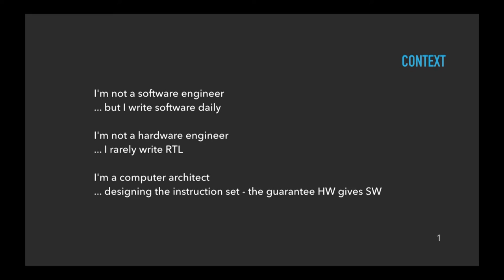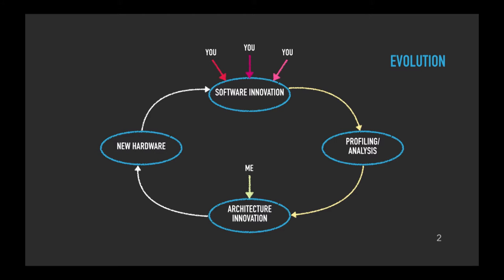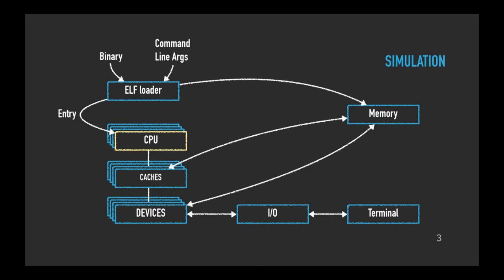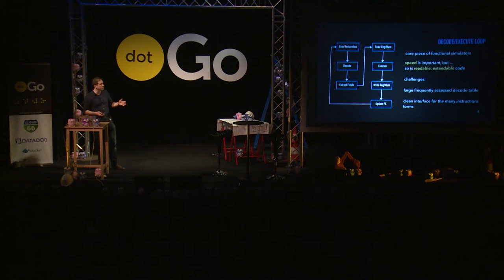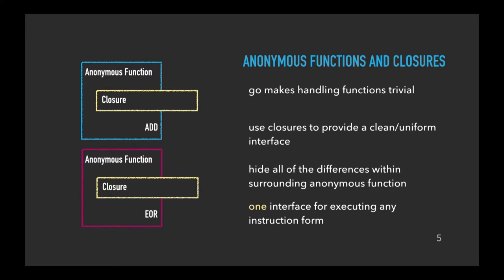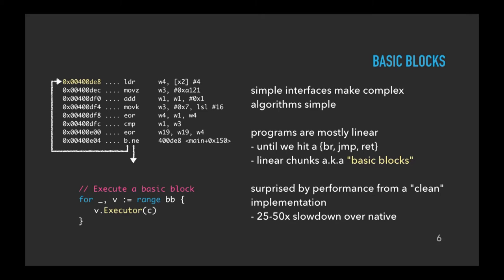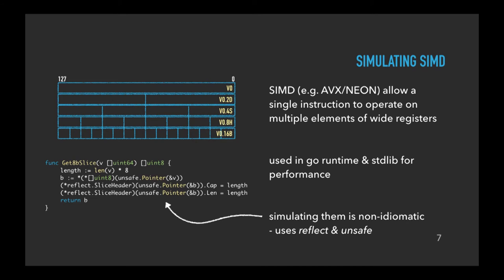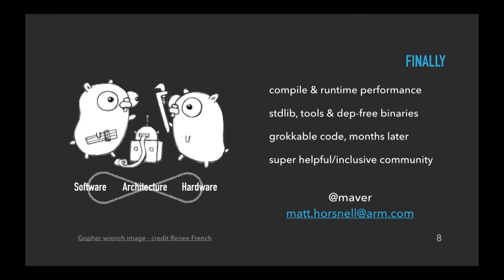dotGo 2015 - Matt Horsnell - What have the architects ever done for us?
in Paris on November 9, 2015.

Matt briefly describes the context and process of evolving an instruction set, using a functional simulator built in Go as a prop.